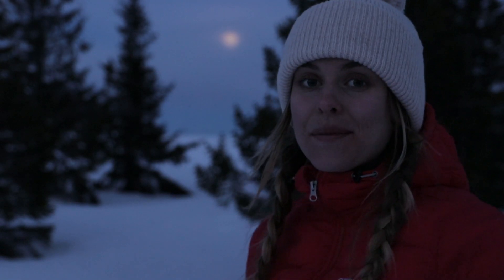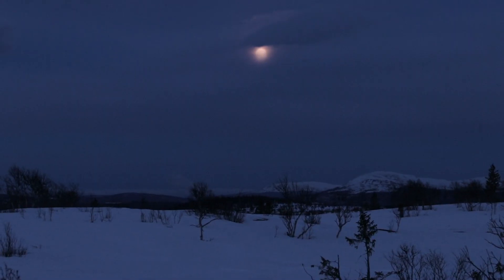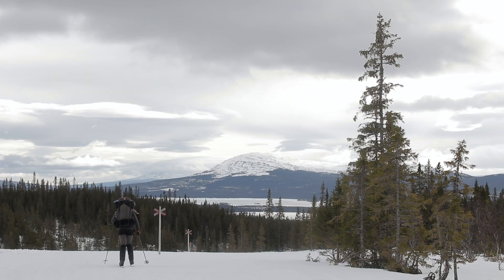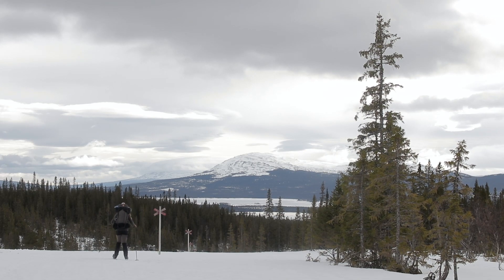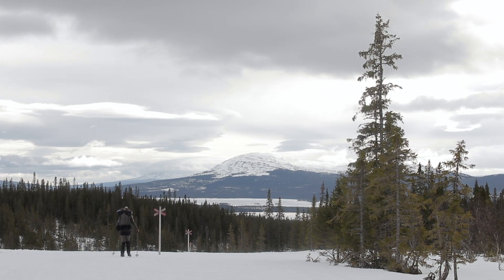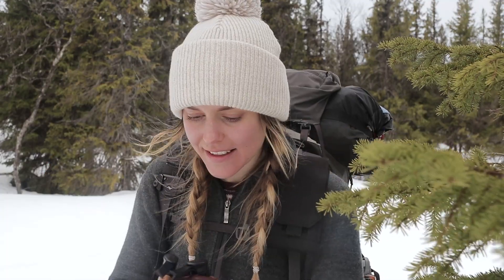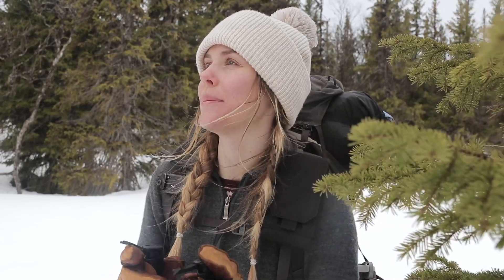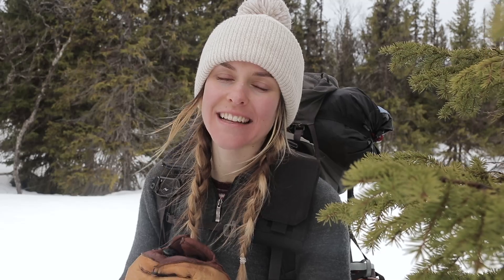A NIGHT IN THE SNOW - Winter camping alone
I thought I would take you along on a night in the snow and I tried my best to show you everything about it. This video is a little bit different than my previous ones, I am trying out a new video concept and editing style that enables me to create videos more regularly. Unfortuenly my drone malfunctioned so I could not use it this time, but hope to use it soon.